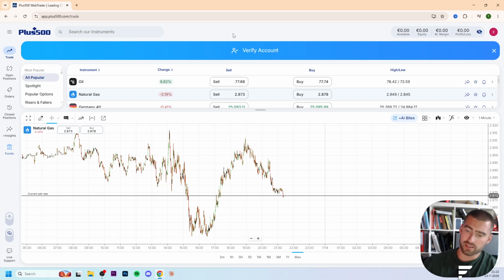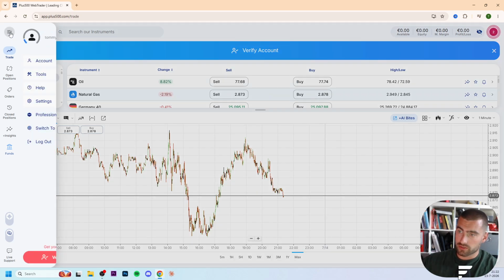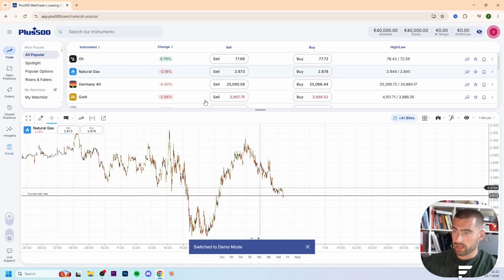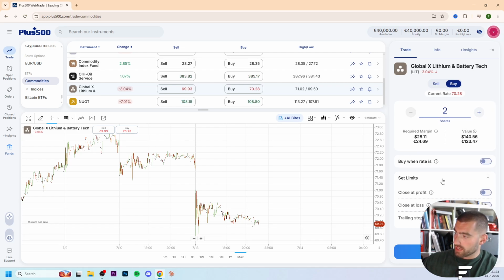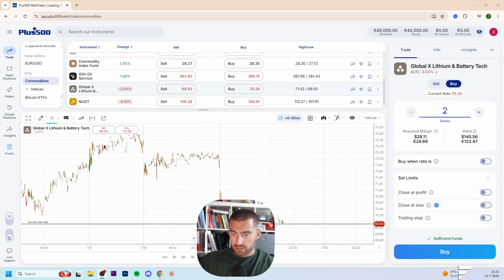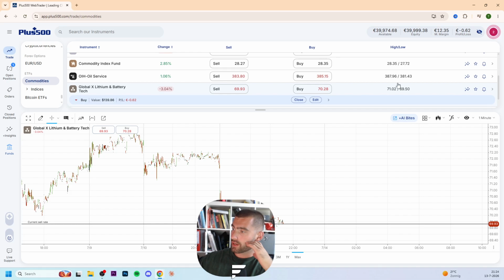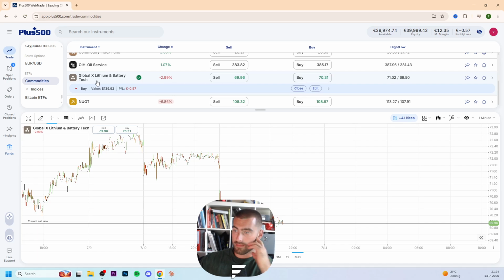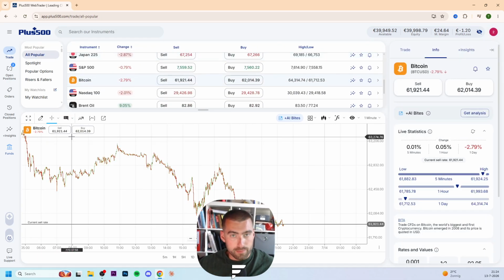How to DEMO TRADE on Plus500 (Easy Guide 2026)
How to DEMO TRADE on Plus500 (Easy Guide 2026) – Want to practice trading without risking real money? This beginner-friendly tutorial shows you how to use the demo account on Plus500, place simulated trades, test strategies, and gain confidence before trading live.